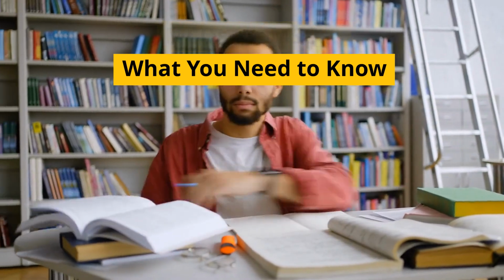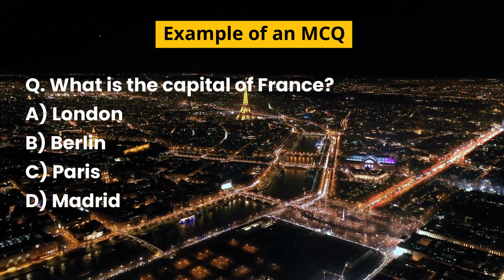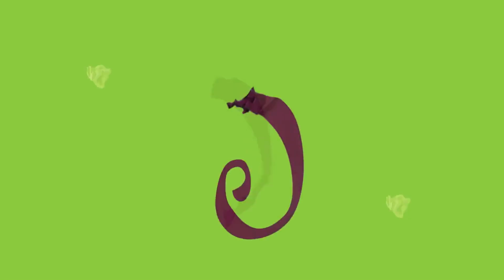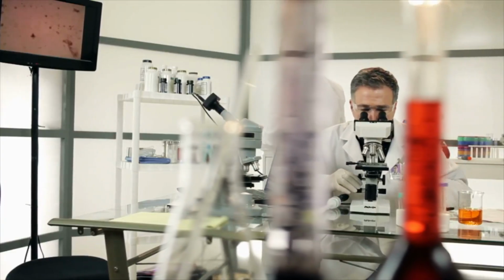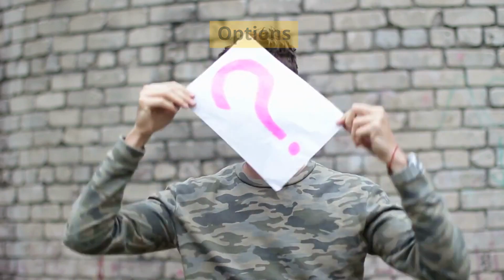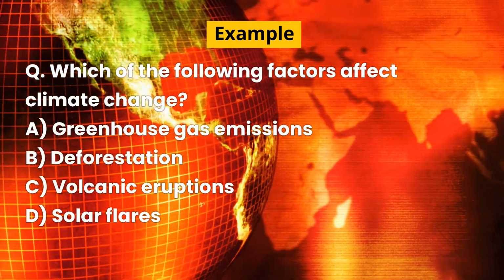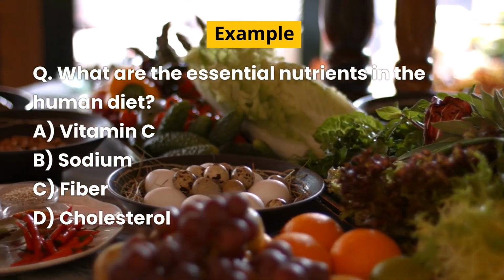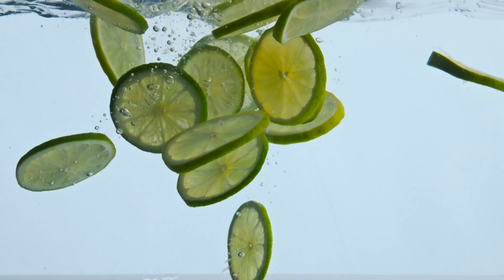Understanding Multiple Choice Questions (MCQs) vs. Multiple Select Questions (MSQs)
In this informative video, we explore the distinction between Multiple Choice Questions (MCQs) and Multiple Select Questions (MSQs). We delve into the structure of each question type, highlighting the nuances in their formats and the unique strategies required to tackle them effectively. Through clear examples and practical insights, viewers gain a deeper understanding of how to approach MCQs and MSQs in exams and quizzes. Whether you're a student preparing for assessments or an educator seeking to enhance question design, this video provides valuable insights into optimizing your approach to MCQs and MSQs. Join us to unlock the secrets of mastering these two common question formats!
Resources and Links:
Pictory:
Use Pictory to  create your videos